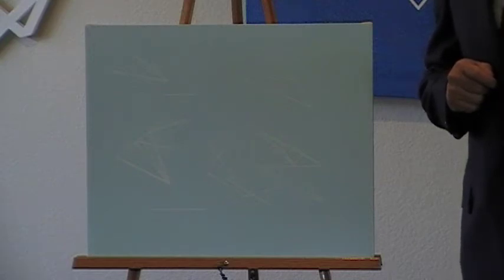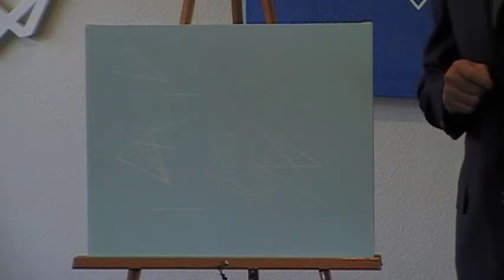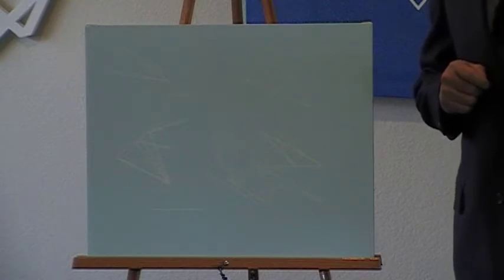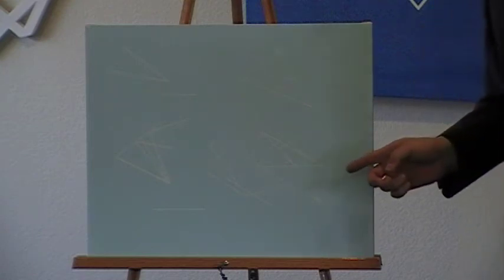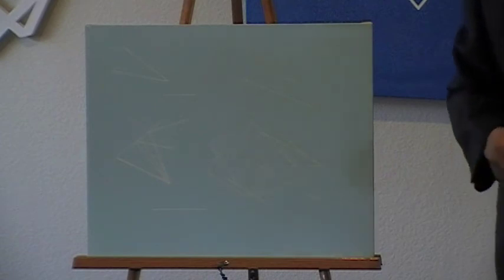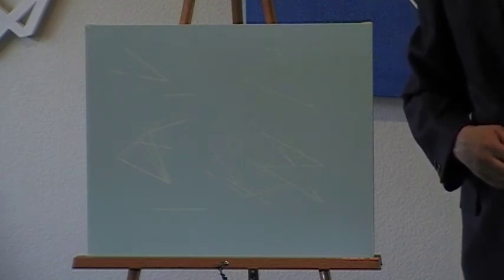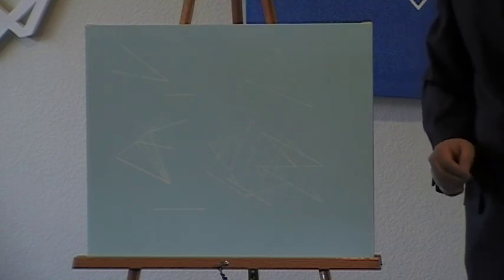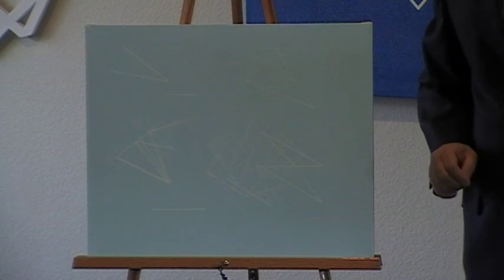Clifford Singer, Geometrical Clouds, Visible / Invisible Painting, 1977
Clifford Singer, Artist/Geometer
Las Vegas, Nevada, USA
Formerly lived and worked in New York's Soho 1977 to 2004. Relocated to Las Vegas, Nevada in 2004 and reside until present.
"As an artist and geometer 'infinity' has taken an important place in my life in terms of abstraction. My art combines both ancient and modern mathematical foundations ranging from Pythagoras to Einstein."
All Copyrights Reserved to Clifford Singer, 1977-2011
Google: Clifford Singer, Artist
- - to view more artworks and essays by Clifford Singer